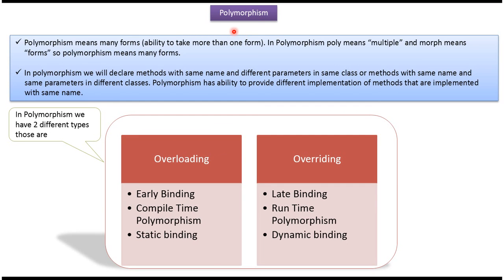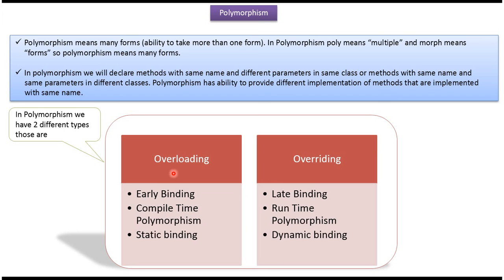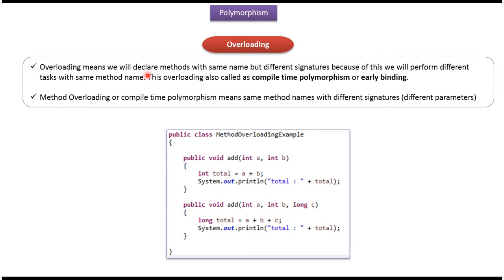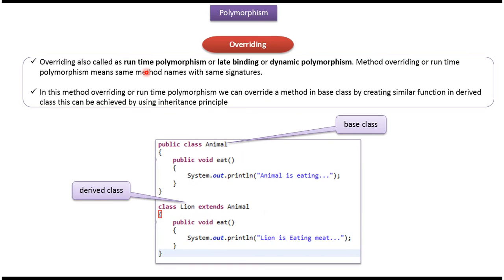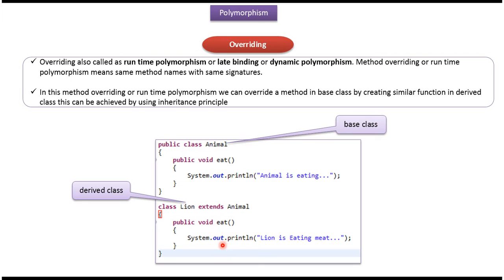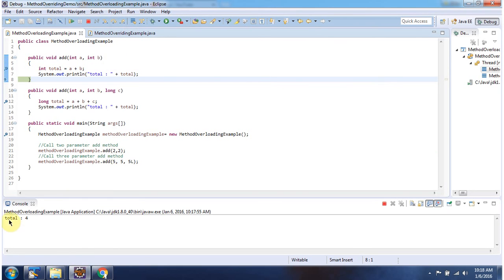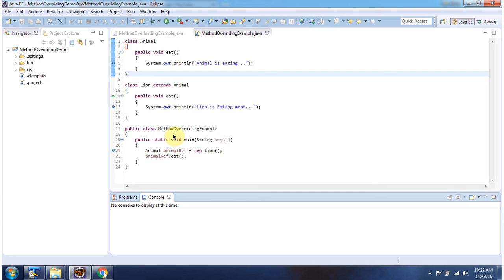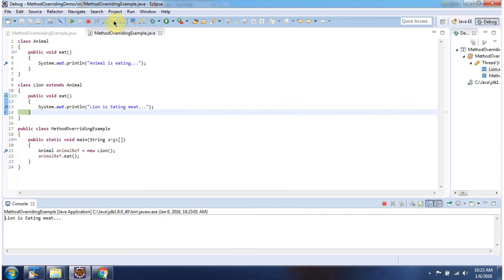Java Runtime Polymorphism: Examples and Best Practices | What is Runtime Polymorphism in Java?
Welcome to our Java tutorial series! In this video, we'll be exploring one of the key concepts in object-oriented programming: Runtime Polymorphism in Java. Runtime polymorphism is a powerful feature that allows objects of different classes to be treated as objects of a common superclass during runtime, enabling dynamic method invocation and facilitating code extensibility and flexibility.

In this tutorial, we'll cover the following key points:

1. Understanding Runtime Polymorphism: We'll provide a comprehensive explanation of what runtime polymorphism is and why it's important in Java programming. You'll learn how runtime polymorphism promotes code reuse, enhances maintainability, and enables polymorphic behavior in Java applications.

2. How Runtime Polymorphism Works: We'll delve into the mechanics of runtime polymorphism, including method overriding and dynamic method dispatch. You'll understand how the JVM determines which method implementation to invoke at runtime based on the actual type of the object.

3. Benefits of Runtime Polymorphism: We'll discuss the advantages of using runtime polymorphism in Java, such as improved code readability, reduced coupling, and increased adaptability to changing requirements.

4. Real-world Examples: We'll provide practical examples to illustrate how runtime polymorphism can be used to design more flexible and modular Java applications. You'll see firsthand how runtime polymorphism simplifies code maintenance and promotes software scalability.

Whether you're a beginner learning Java programming or an experienced developer looking to deepen your understanding of object-oriented concepts, this tutorial is designed to provide you with a solid foundation in runtime polymorphism in Java.

Java Runtime Polymorphism(version5) | What is Runtime Polymorphism in Java? | Java Tutorial